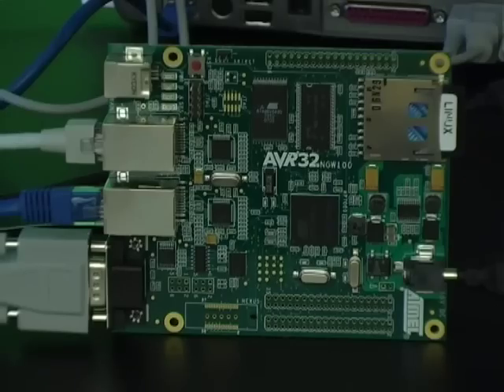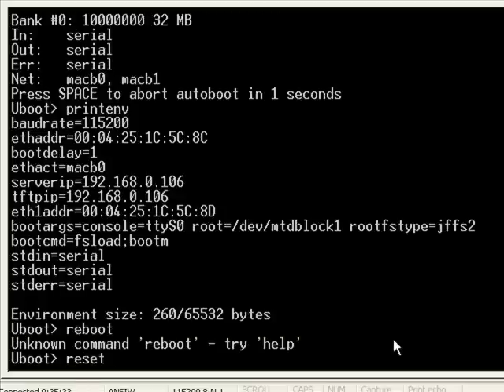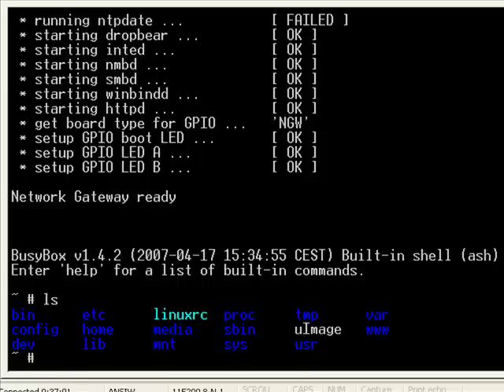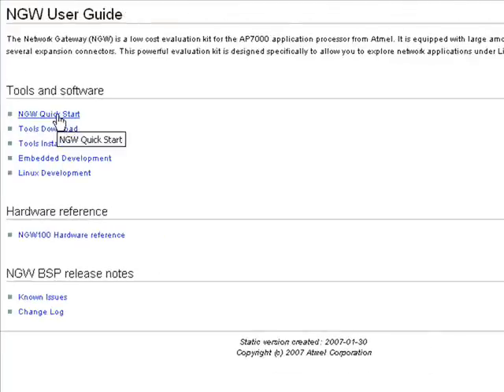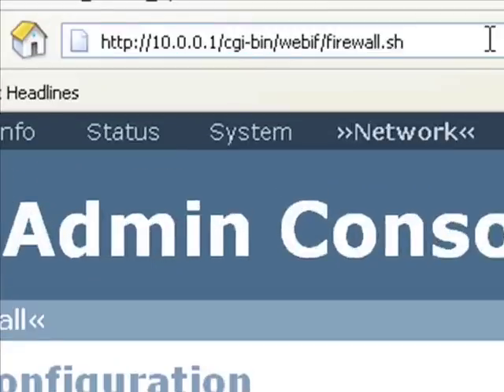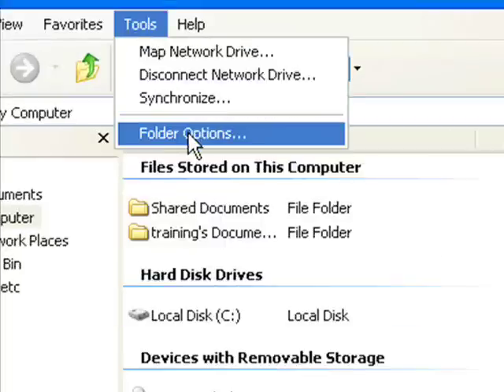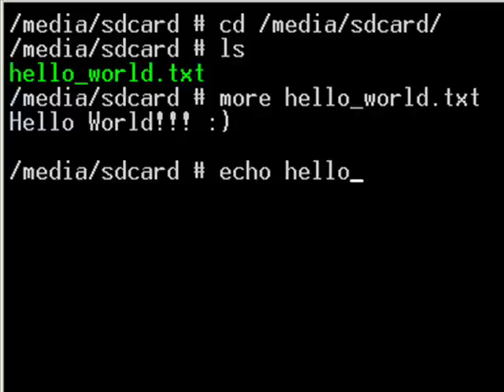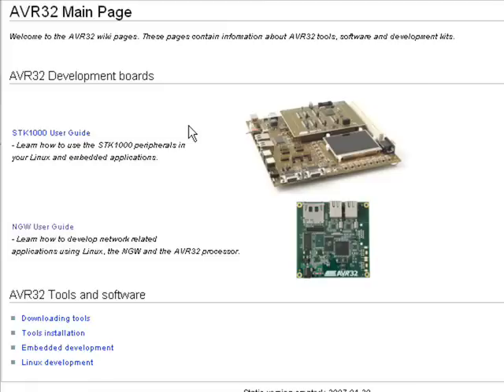NGW100 part II: Demo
This is the second part of the NGW Special, giving you a live demo of some of the possibilities of the NGW and the software included in the kit.